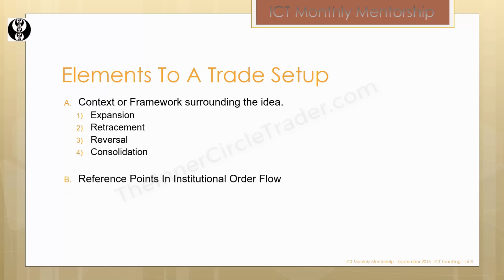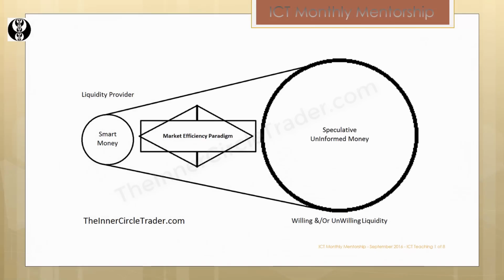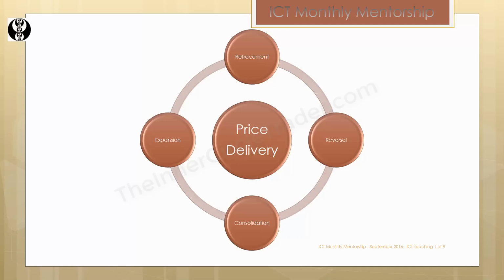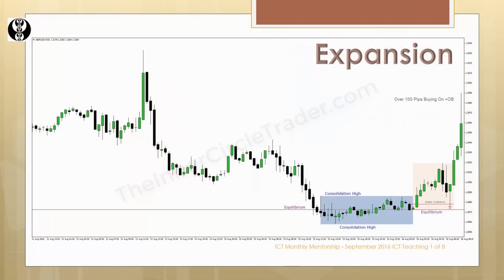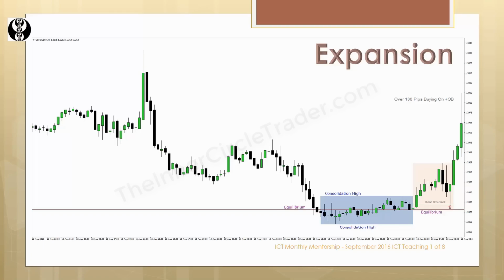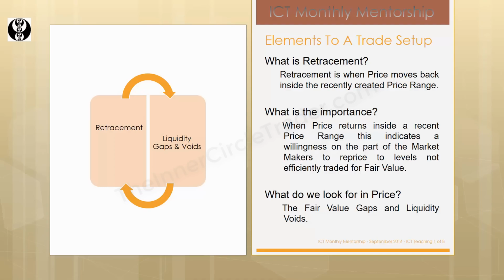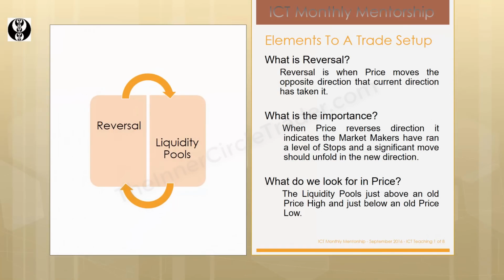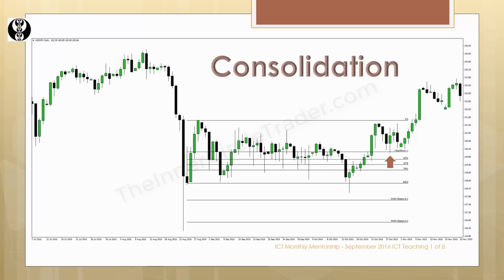02 交易设置要素